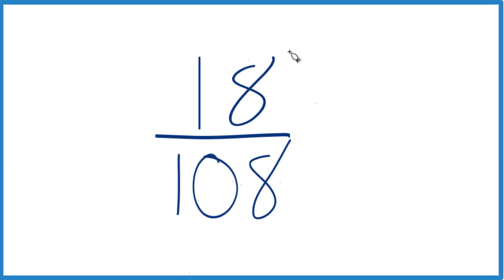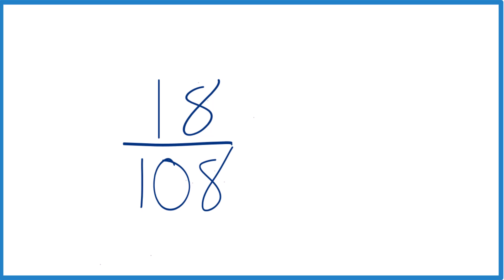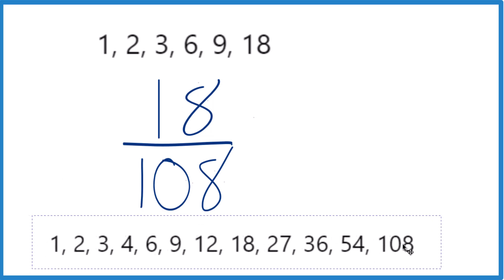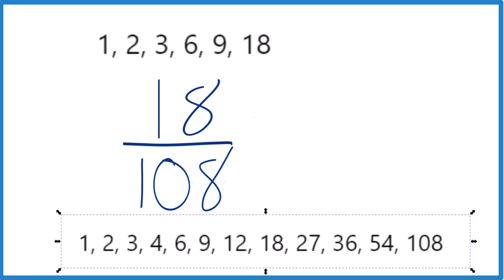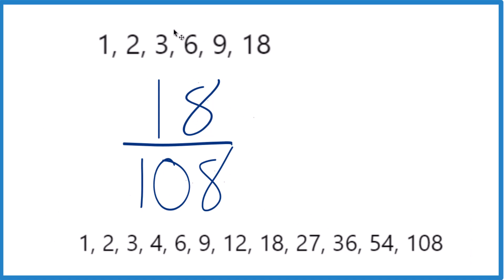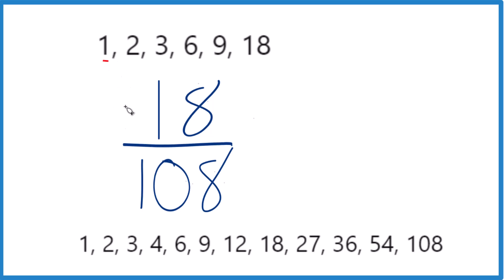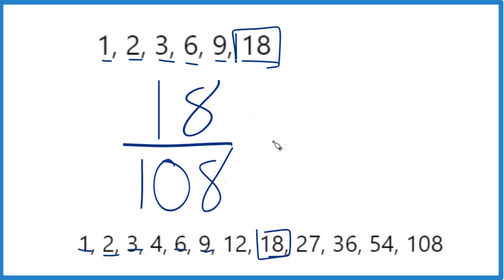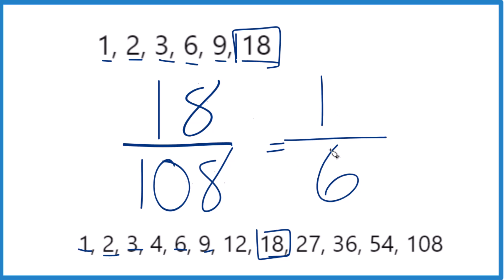How to Simplify the Fraction 18/108